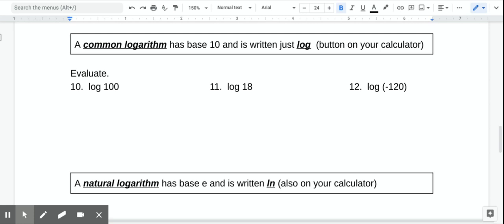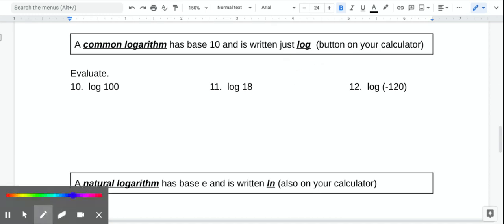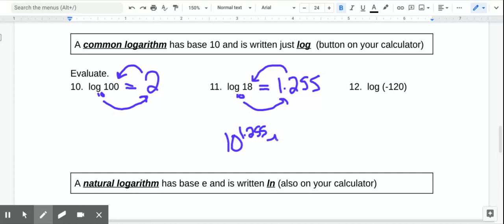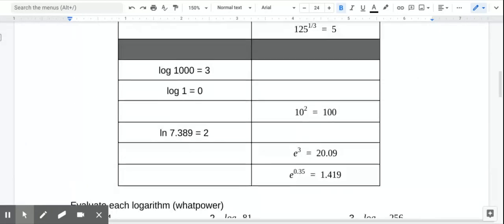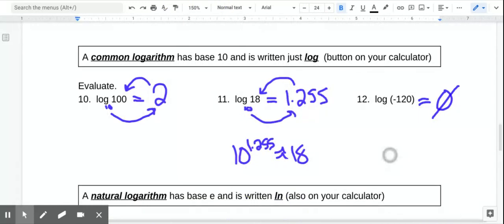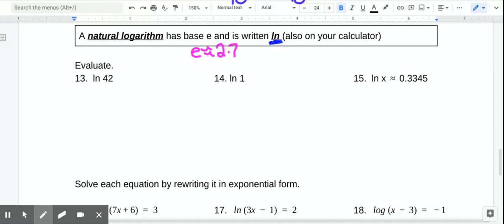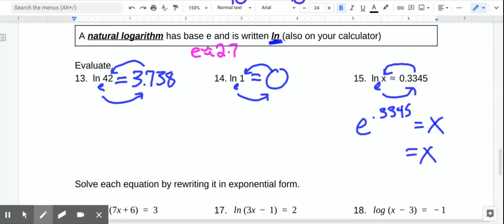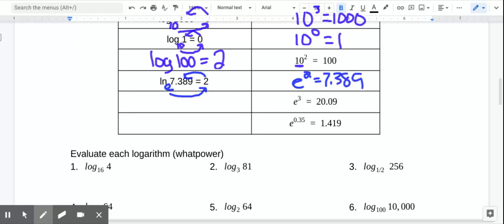PrB Algebra II Logarithm Notes Clip #2